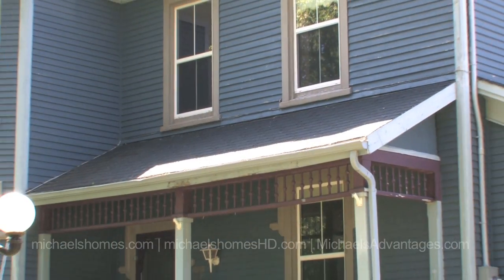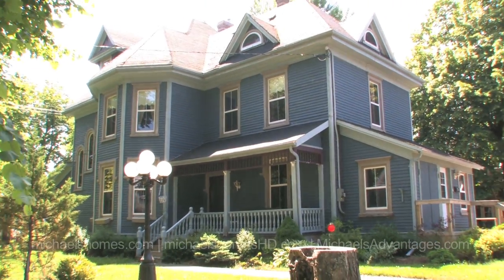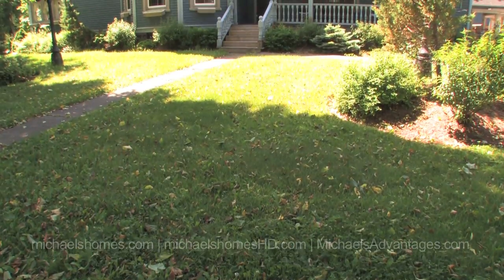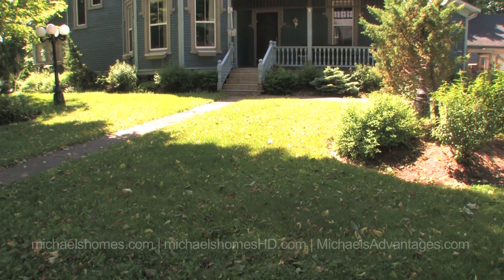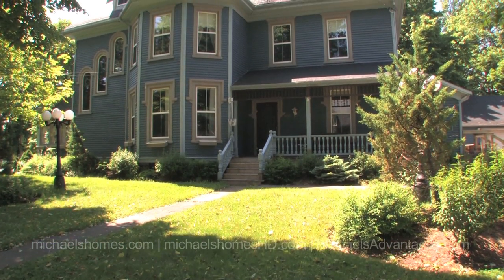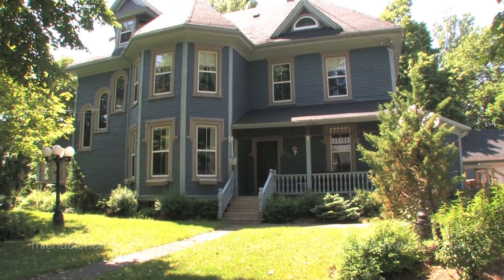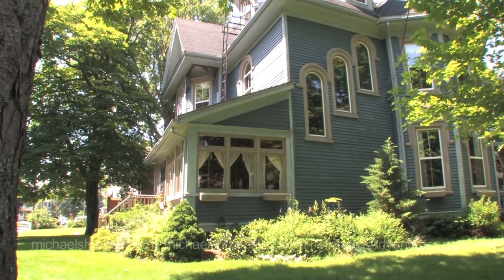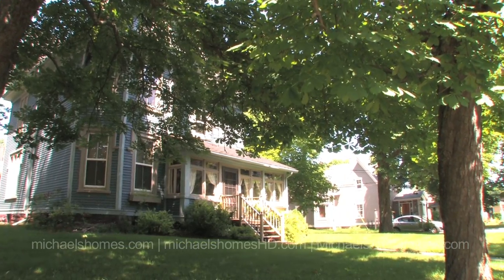(SOLD) Summerside Prince Edward Island Real Estate 98 Summer Street New Lower Price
SOLD 12/1/12.
| Call Toll Free 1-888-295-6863 or direct (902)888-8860.
This is re-mastered with new price and a shorter video.
Located in Summerside, 45 minutes west of Charlottetown, 20 minutes west of the Confederation Bridge in Borden, 10 minutes from Kensington. Close to Central and Granville streets.
This video was done by Michael Poczynek from Century 21 Northumberland in Summerside, Prince Edward Island, Canada.  Michael has specialized in oceanfront, waterfront, land, recreation, income, and development properties in Prince Edward Island including Summerside, Charlottetown, Cavendish, Rustico (home of the best Lobster), North Cape (Windmills) Kensington, Anne of Green Gables, Hunter River, Souris, Alberton, O'Leary, Stratford, East Point and more since 1997. Also be sure to check out Prince Edward Island's largest collection of Aerial Photos Follow me on Twitter for instant video updates and more Make sure you join my mailing list Add me as a friend on Facebook
Camera used was a Canon XH-A1s.  Edited via Final Cut Pro 7 & X on an Apple iMac.